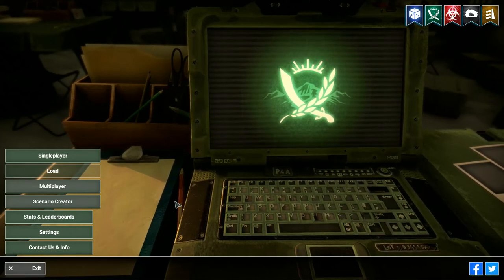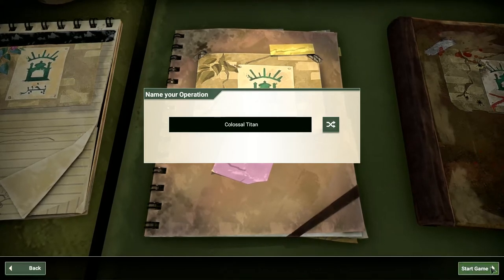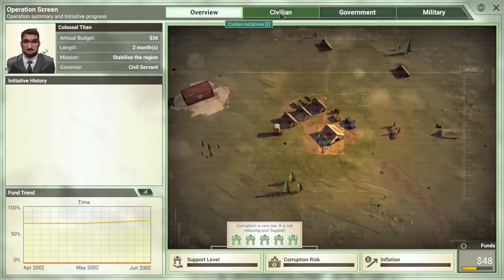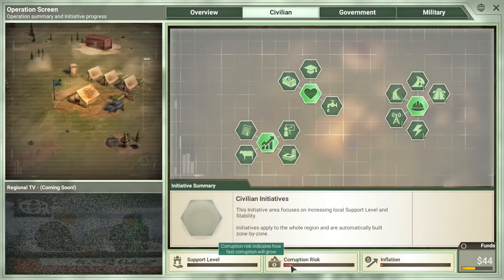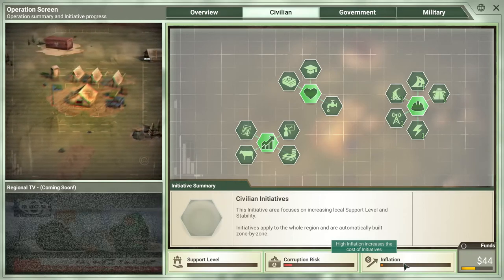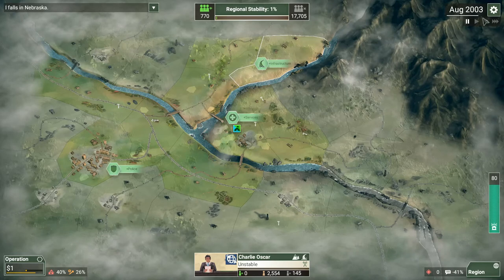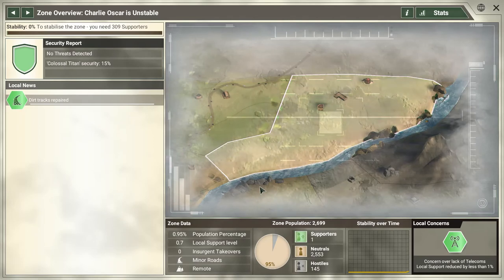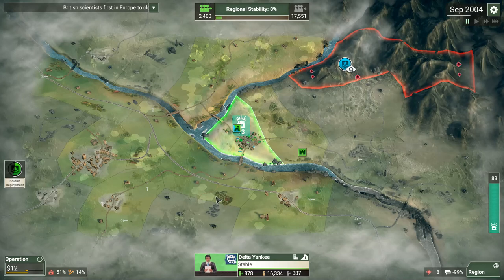LETS LOOK AT | Rebel Inc Escalation 2019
-GAMEPLAY
-STRATEGY
-EARLY ACCESS